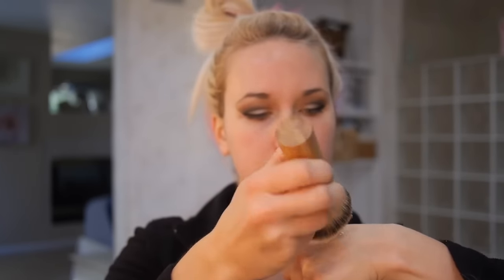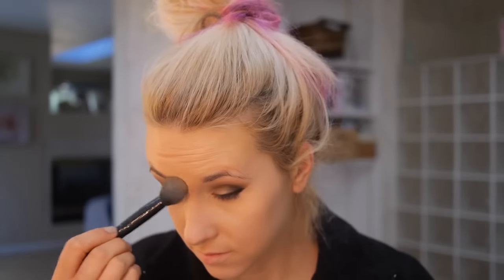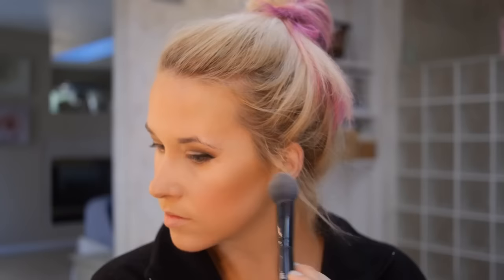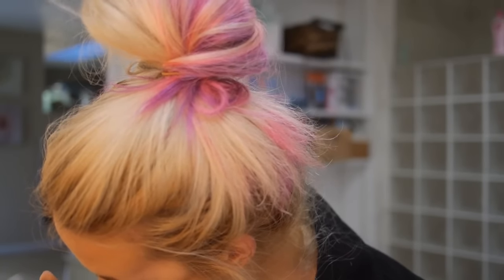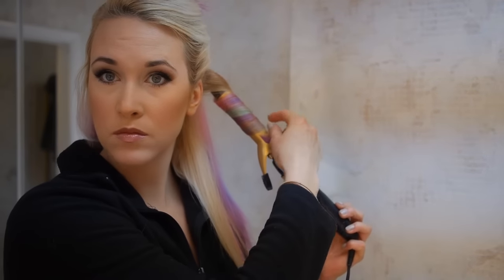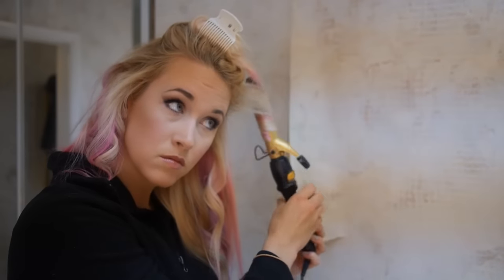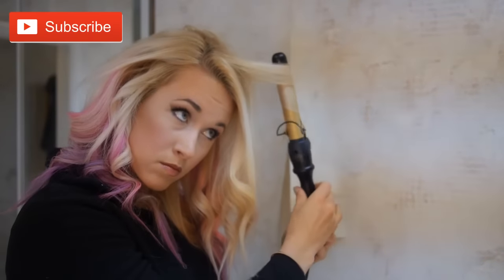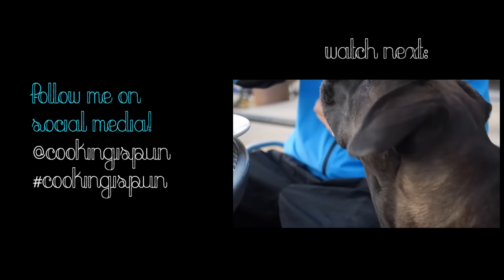Get Ready With Me Fall 2015 | MAKEUP HAIR OUTFIT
Its taken me a while to get this highly requested video up for you guys because, to be honest, I HATE filming without makeup. Hope you enjoy!

Makeup:
Weleda Wild Rose Smoothing Day Cream
Tarte Clean Slate eye primer
Urban Decay Naked Basics Palette
Lorac Pro 2 Palette
Stila Smudge Pot
Lancome Tiente Foundation
Tarte Kabuki Brush
Clinique Line Smoothing concealer
Tarte Smoothe Operator Finishing Powder
Mineral Fusion Pressed Powder
Tarte Blushing Bride
Mineral Fusion Radiance Illuminating Powder
Zuzu Brow Pencil
Tarte Multipleye Lash Primer
Tarte Lights, Camera, Lashes Mascara
L'oreal Telescopic Mascara
Brow ver. 22 Chosungah
Andalou Illuminating Toner

Hair:
Jilbere De Paris Curling Iron
Garnier Fructis Texture Tease Spray
Got2b Mind Blowing Styling Spray

Let's chat!